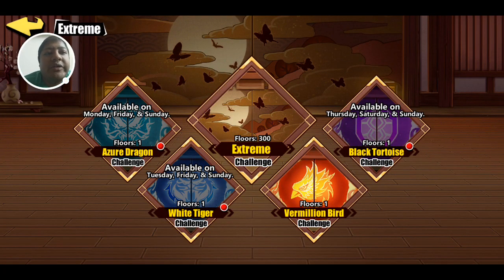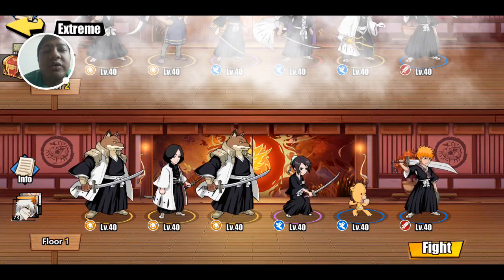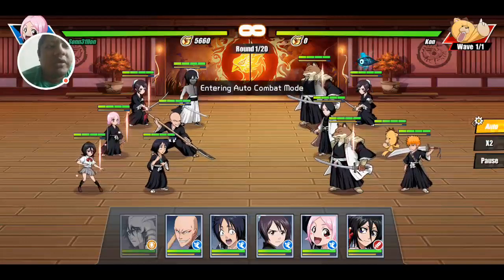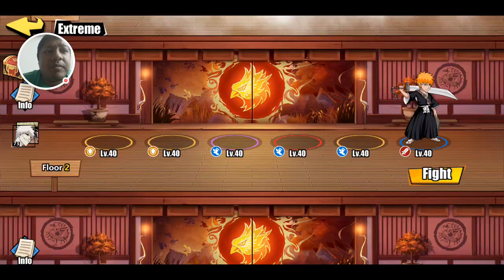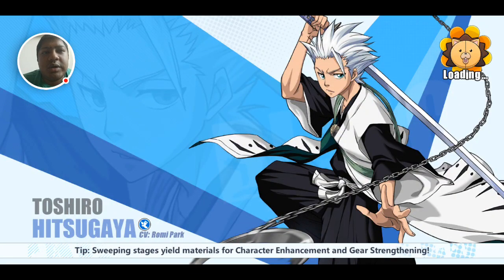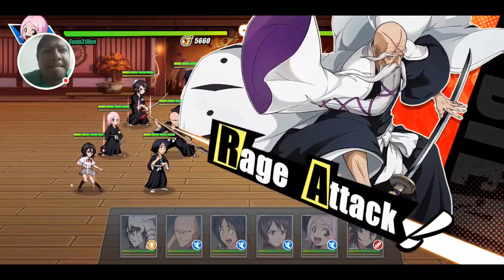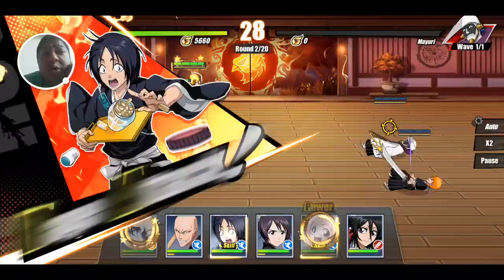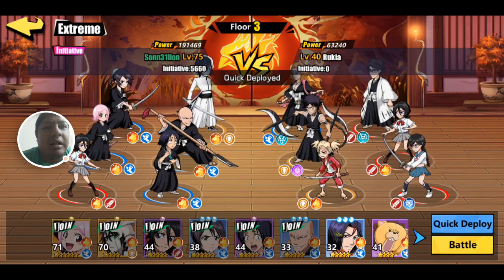Floor 1-5 - Vermillion Bird Soul - Extreme Challenge - Bleach Immortal Soul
Floor 2 - 2:20
Floor 3 - 4:00
Floor 4 - 5:00
Floor 5 - 6:08

This is a tower event that doesn't reset so once you beat a floor it's done. The floors get harder as you go up the tower. you will get soul jade, soul stones, and relic stones as rewards.

Game Description:
The moment that everyone has been anticipating has finally arrived! Your Soul Pager is ringing! Let's begin our exciting adventure into Soul Society!

Original storyline, spectacular special battle effects, and realistic character settings!

Create your ultimate Soul Reaper squad by upgrading and evolving your Soul Reapers through numerous methods!

Original CVs!
Follow the voices of voice actors from the anime and relive those special moments when you first watched the anime.

Exciting battles!
Utilize various strategies in turn-based battles and QTE gameplay where your reflexes determine whether your squad succeeds or fails. Battles are made dynamic as you quickly respond to the prompts for a Perfect attack.

Story Mode, Instant Battles, Roguelike gameplay and other content await！